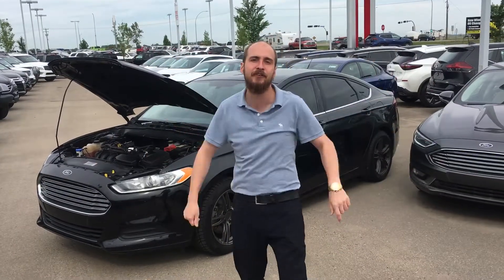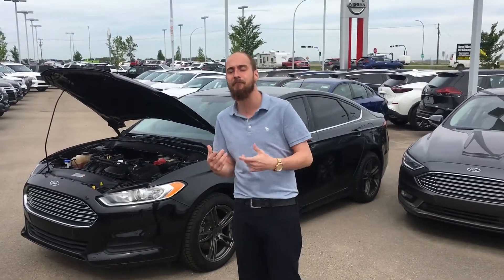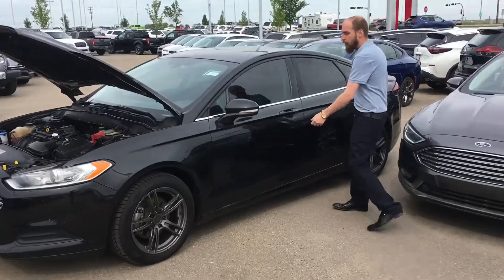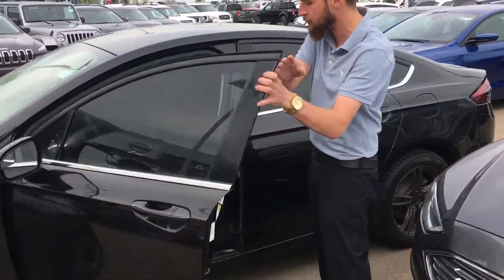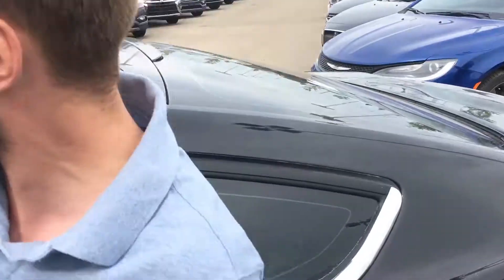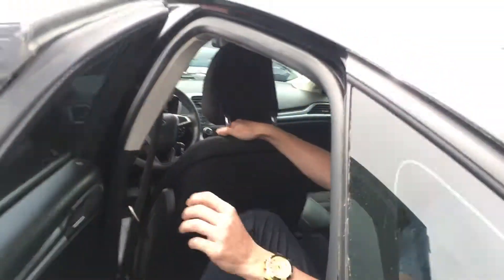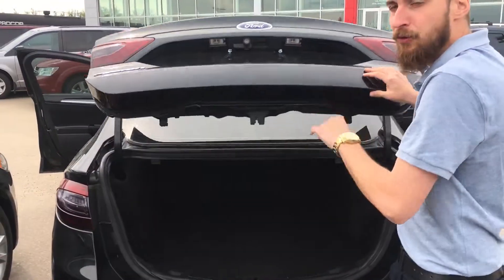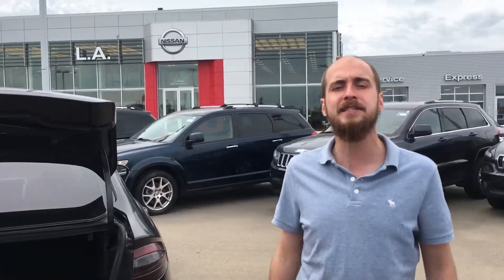Ramandeep here is the Fusion of economy and style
This fusion is the perfect balance